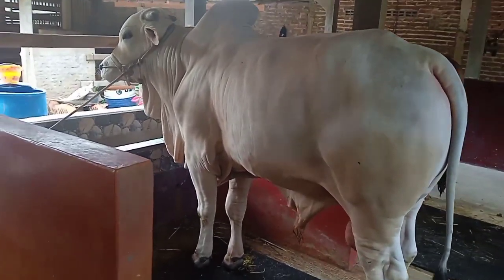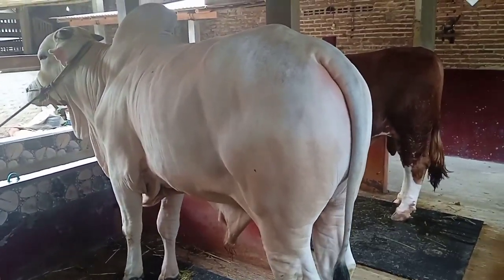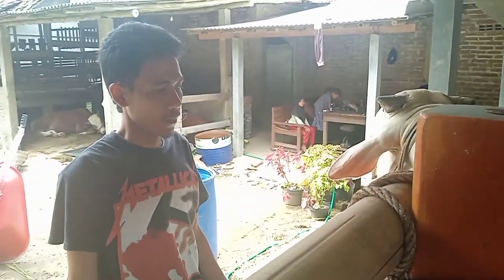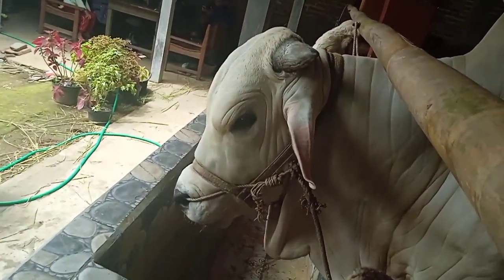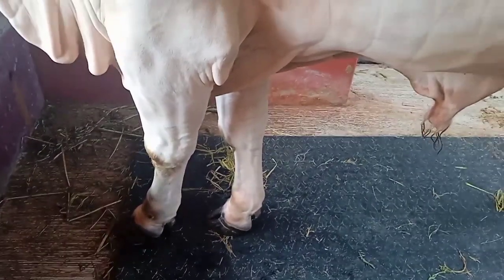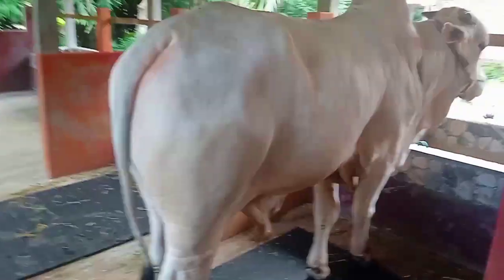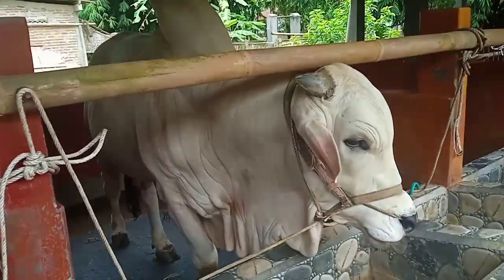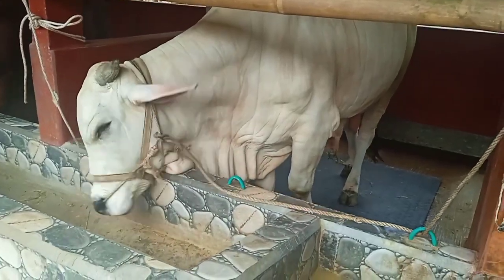MONSTER ONGOLE JUMBO DARI ASMORO FARM MIRIT KEBUMEN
Hallo semuanya, berjumpa lagi di channel saya Awanbengi Farm. Mohon maaf sekali belum bisa uplouf untuk minggu kemarin karena lagi padat kegiatan.
kesempatan kali ini saya main di kandang ASMORO FARM ada peranakan ongole kebumen jumbo. simak sampai selesai ya..